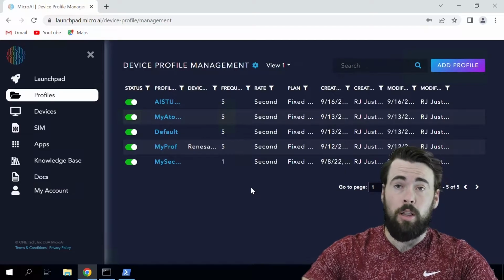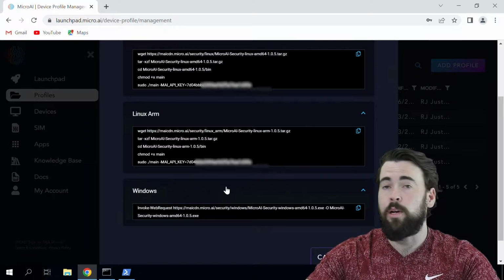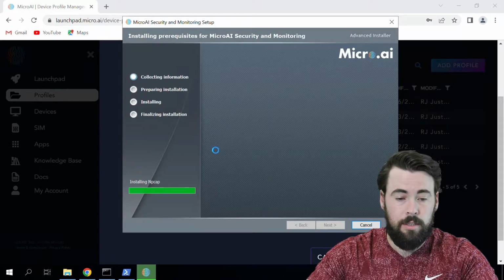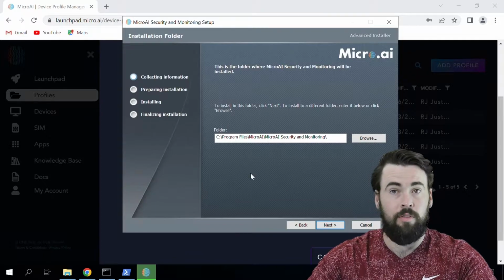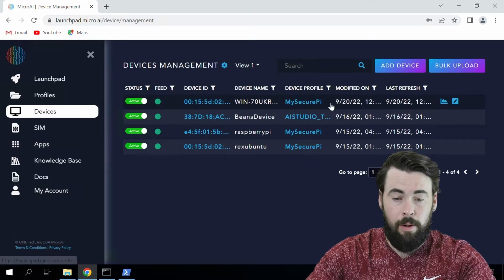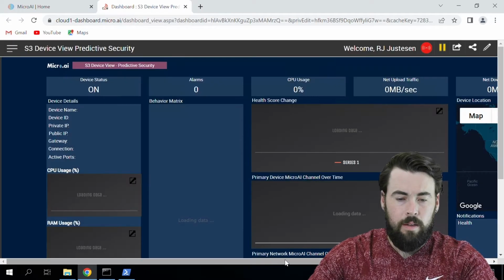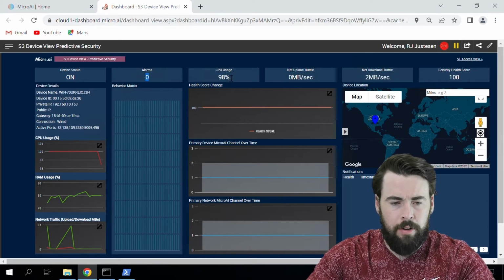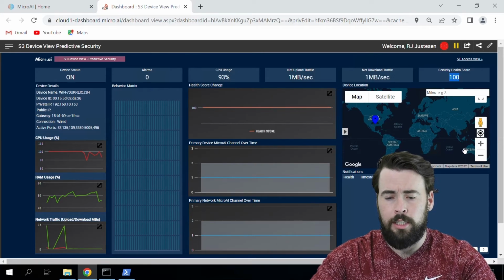Launchpad Dashboard - Security on Windows (Pt. 3) | MicroAI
This tutorial is Part 3 out of 3 for MicroAI Security for Launchpad. This tutorial goes over how to run Security on Windows.

Chapters:
0:00 Intro
0:37 Device Profile
2:19 Security Set Up
5:17 Monitoring Dashboard